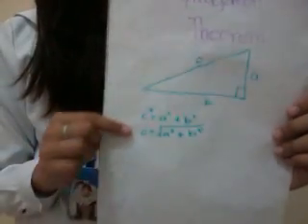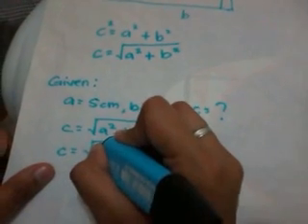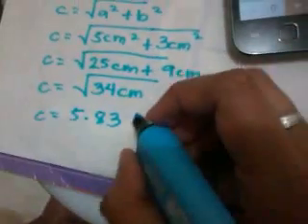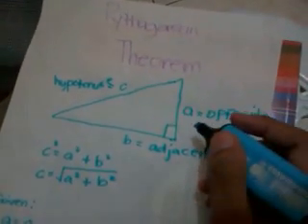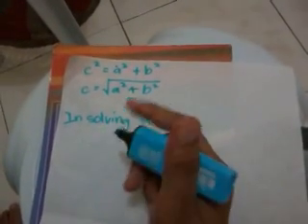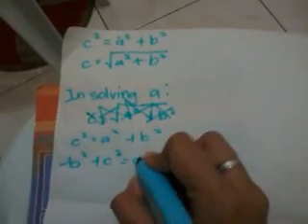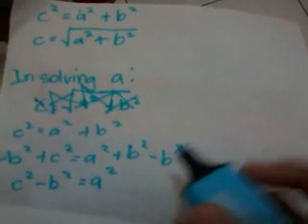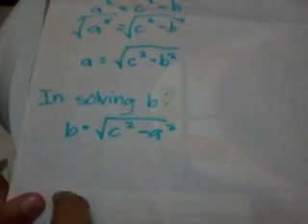Solving Pythagorean Theorem Tutorial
This video will help you solve Pythagorean Theorem. Please bear some of my mistakes..